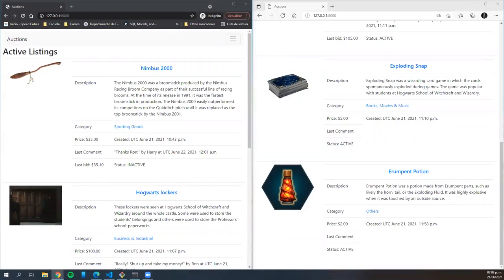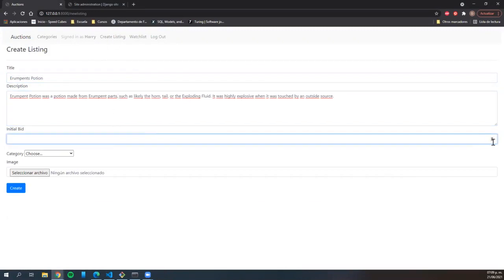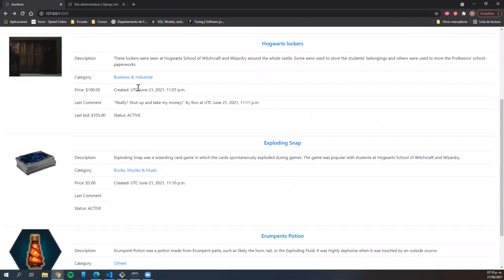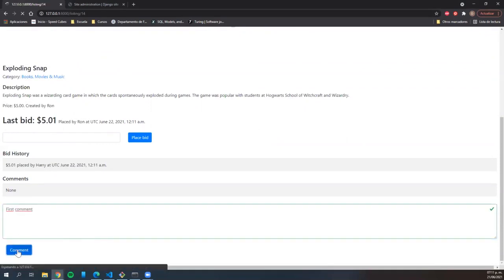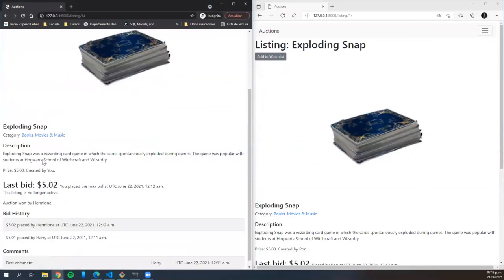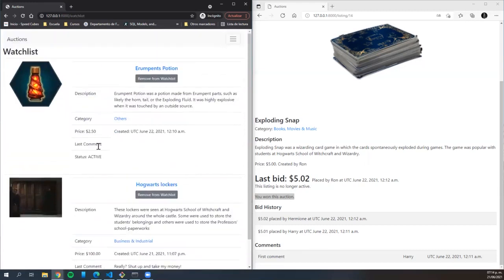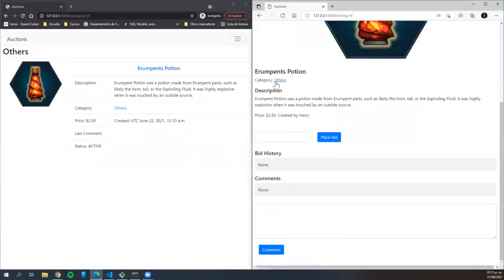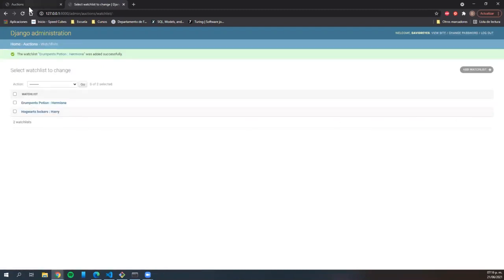CS50W2020 Project 2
David Ignacio Reyes Murcia
Project 2 CS50’s Web Programming with Python and JavaScript
Original video exceded 5min length . Play in 0.5x speed for better results.

0:00 0. Introduction
0:08 1. Models
0:27 2. Create Listing
1:01 3. Active Listing Page
1:28 4. Listing Page
2:51 5. Watchlist
3:37 6. Categories
3:55 7. Django Admin Interface